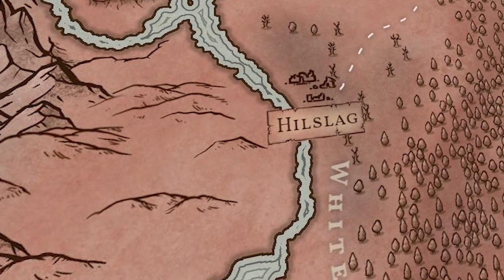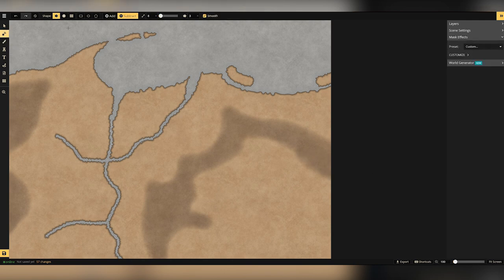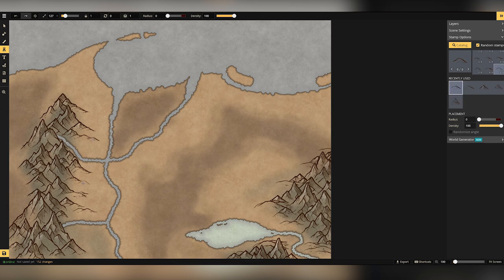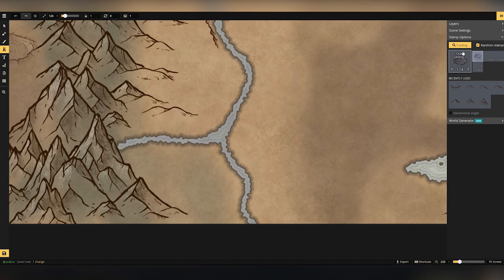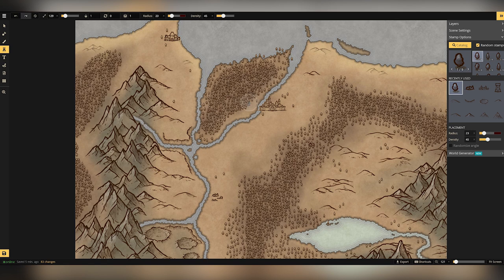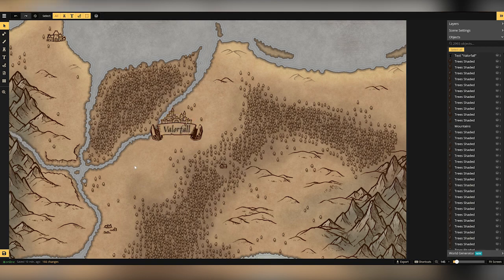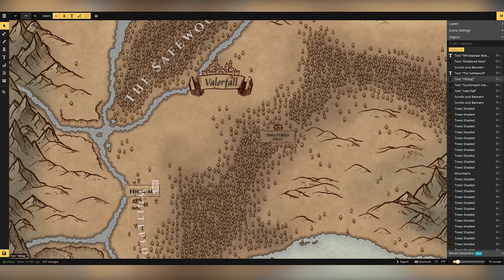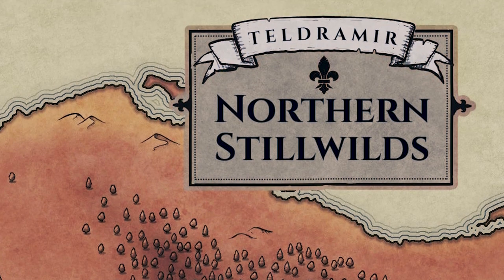Let's Make A Map With Inkarnate! | Map Making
Inkarnate is a fantastic map making program for DnD, TTRPG or Narratives. Let's use it to layout our new DnD campaign's starting area!

🎲 Find Us IRL:
1700 Dundas St Unit 7
London, Ontario

🎲 About This Video:
Teldamir is a new living campaign based on DnD5e. Your character will be present in an ever changing world that you can join whenever you wish. Play with friends, or strangers whenever you wish and gain real progression, without being weighed down to a tight schedule. More info coming soon!